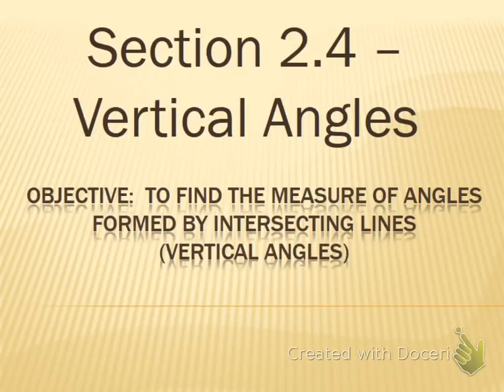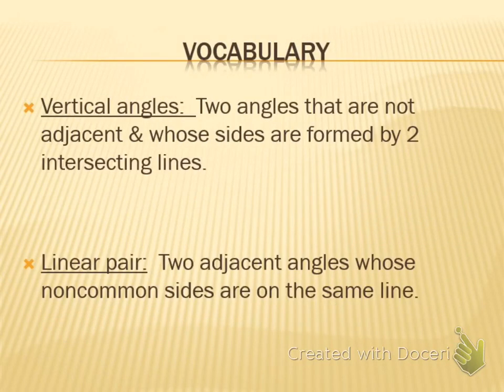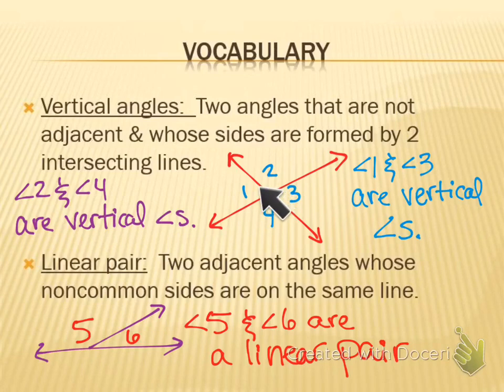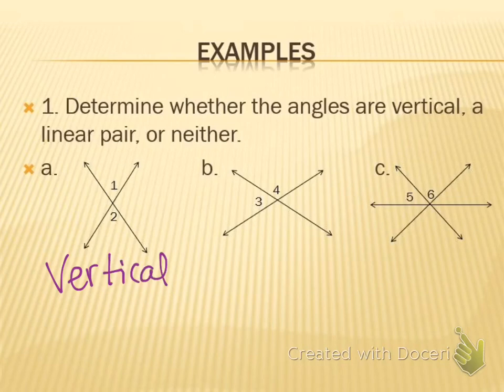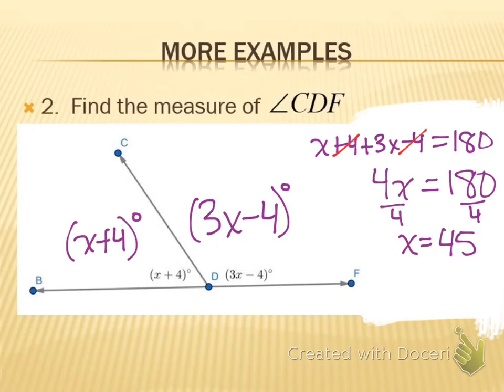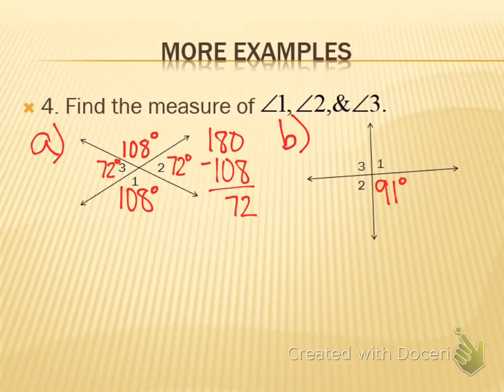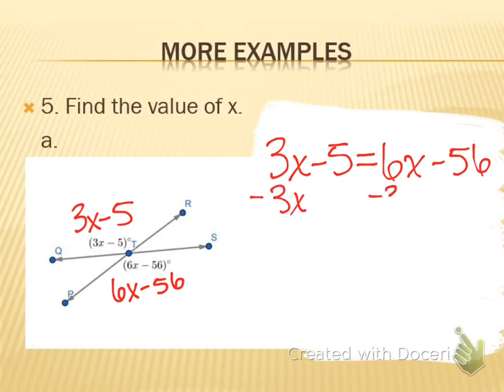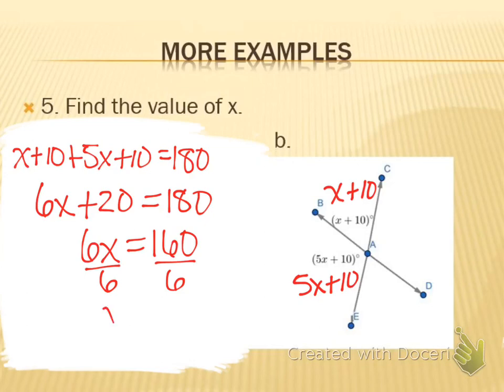Geometry 2.4 Notes